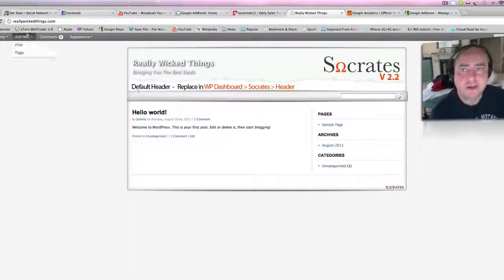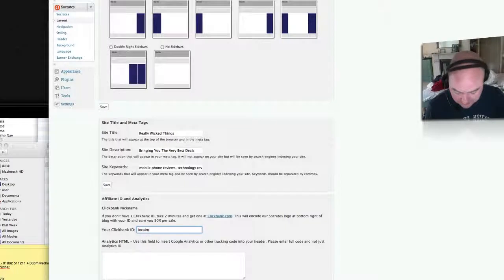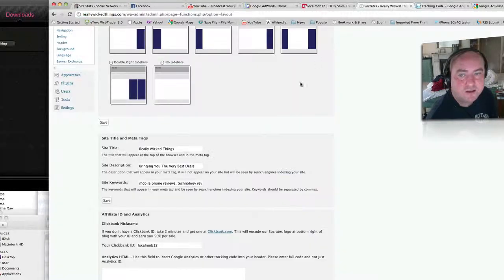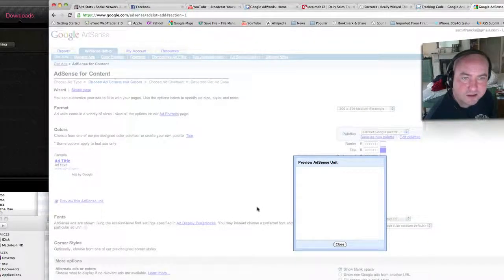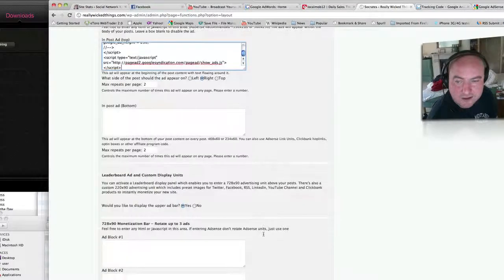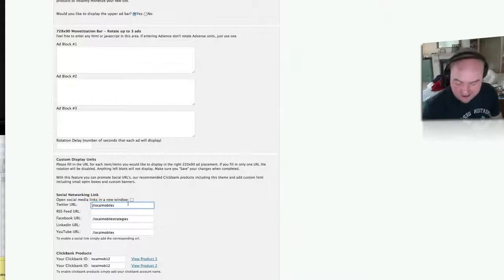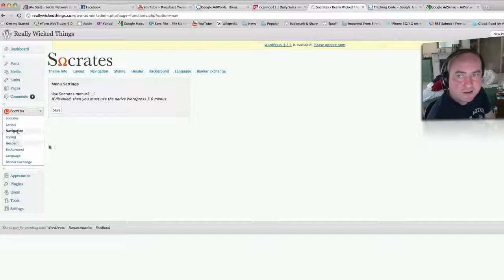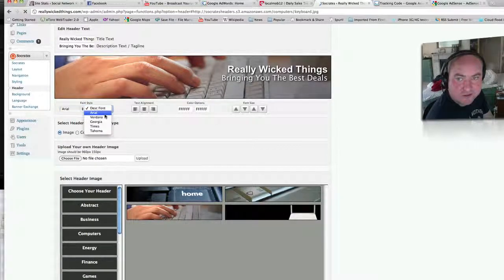Killer Wordpress Tutorials 2 - Setting Your Killer Socrates Blog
Sam Francis shows you how to start setting up your Socrates Killer Wordpress Blog